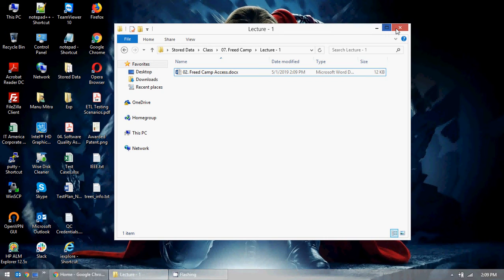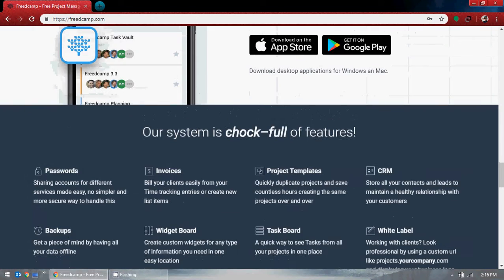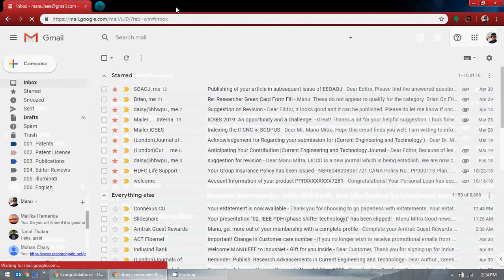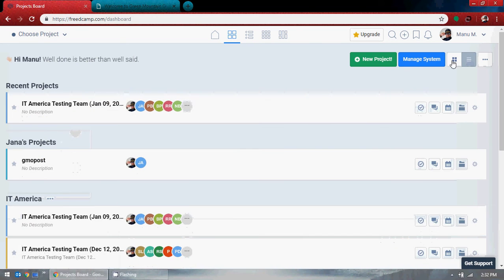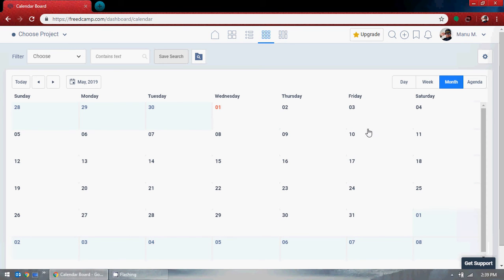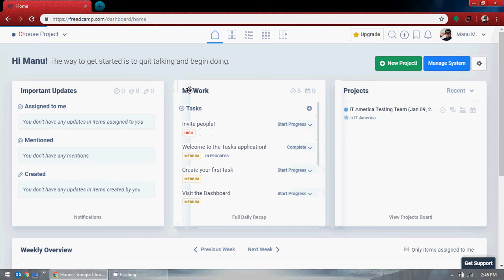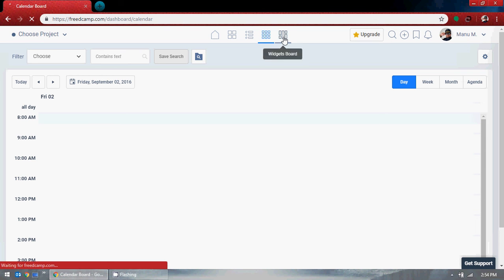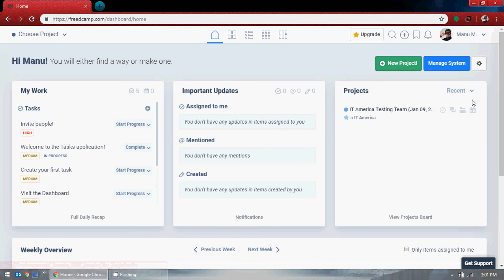01. Freed Camp Project Management Tool (Introduction)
01. Freed Camp Project Management Tool (Introduction)